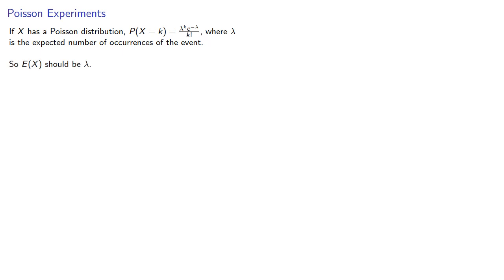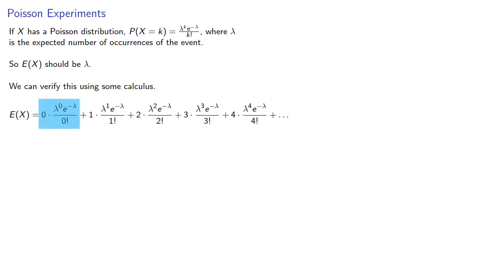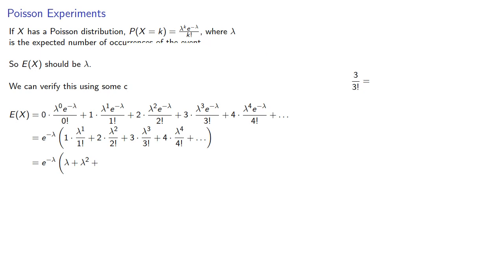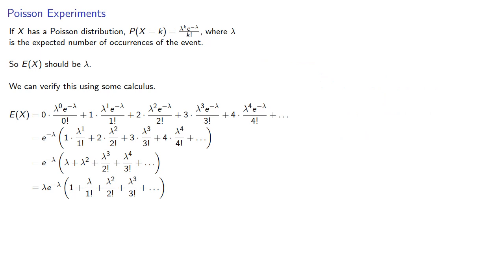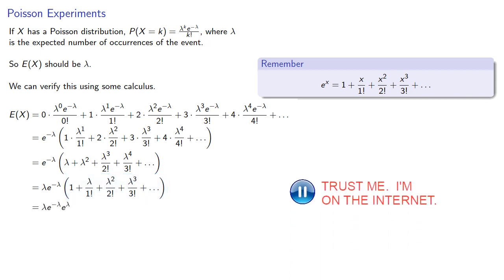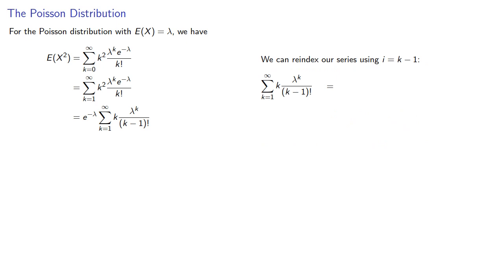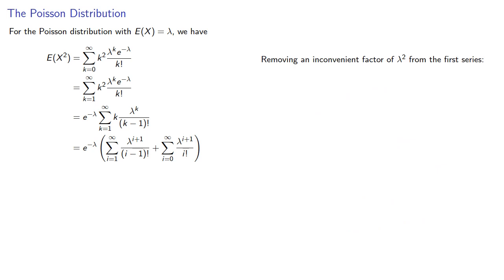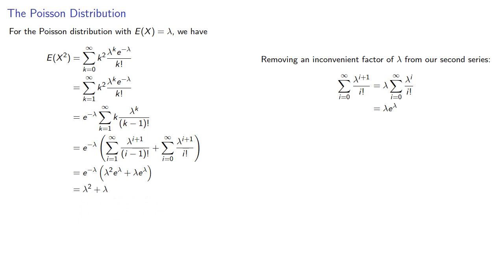The Mean and the Variance of the Poisson Distribution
Finding the mean and variance of a Poisson distribution.